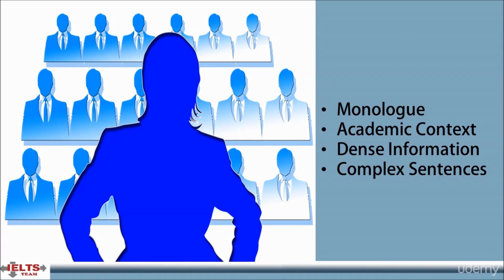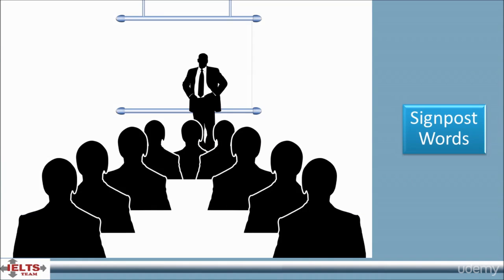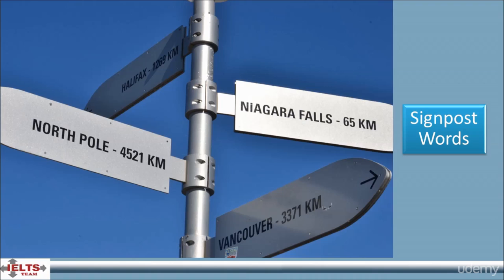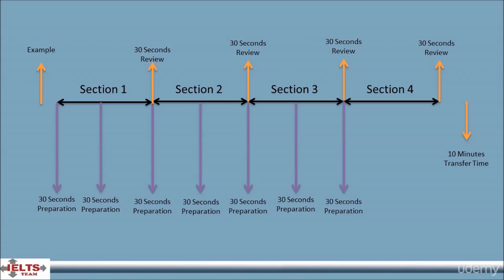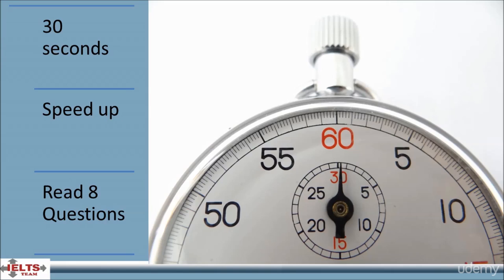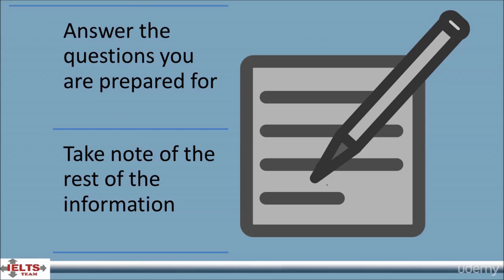6.Techniques for Part 4 Monologue in an academic context 1. Introduction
Monologue in an academic context - Introduction
IELTS Listening All techniques for Academic & General (7+)